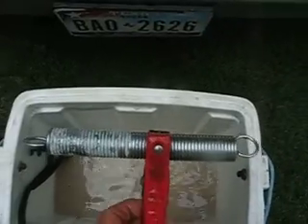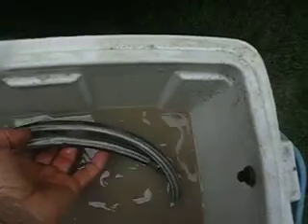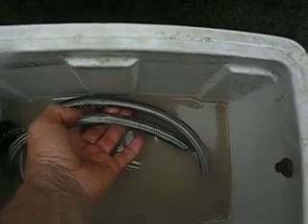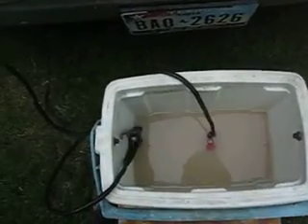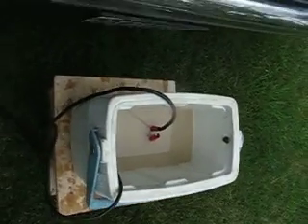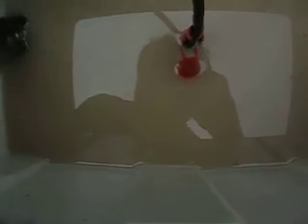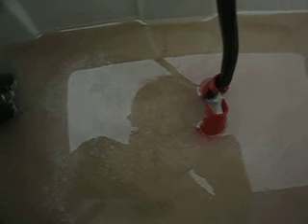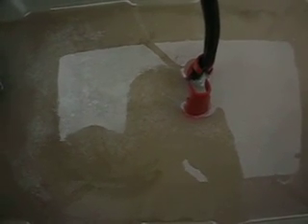024 HHO DIY Faucet Supply Line Cell and Spring in a Tub with Baking Soda Mix and produced Hydrogen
Just another Trial with a different Setup confirming the Gap distance is the Criteria to produce HHO.